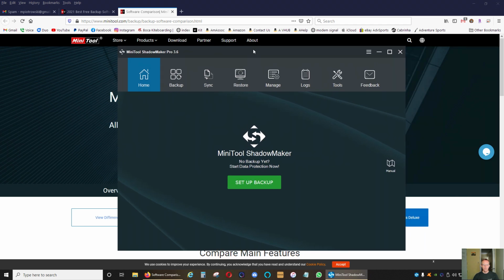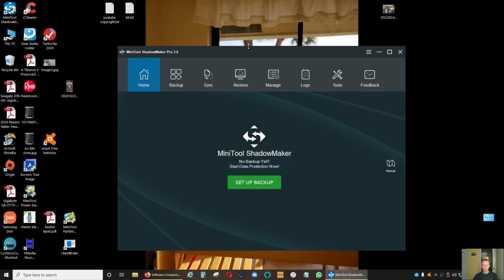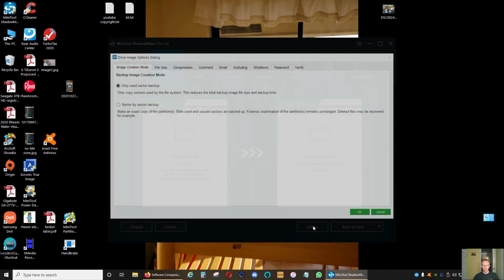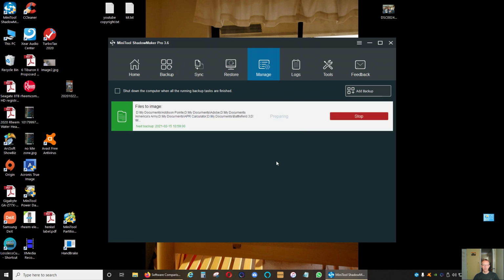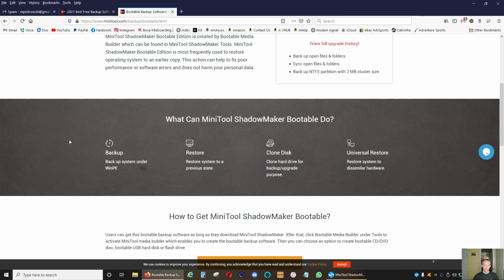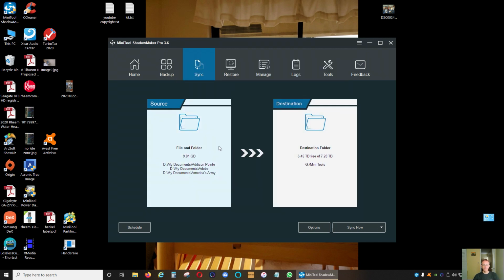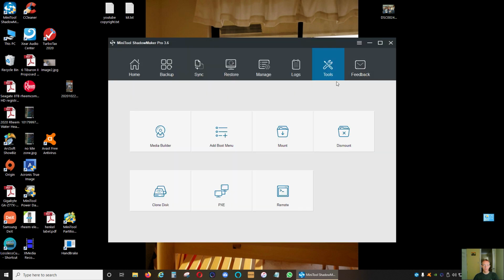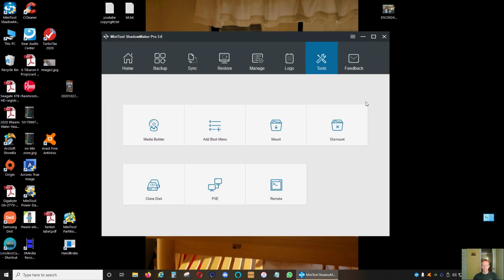Minitool ShadowMaker Review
Minitool ShadowMaker Review - Must Have Free Backup Program
This is very simple but full featured Backup and Recovery program for every computer.